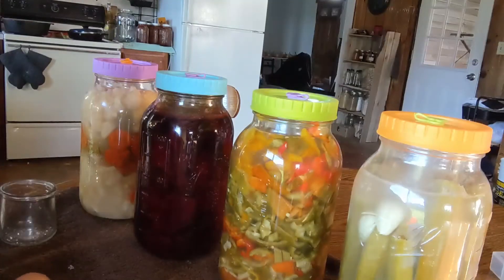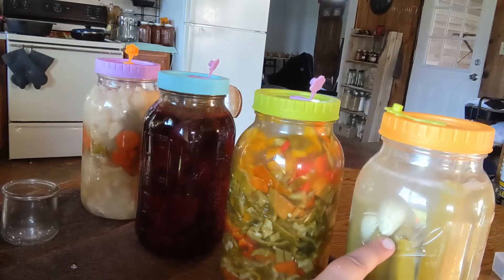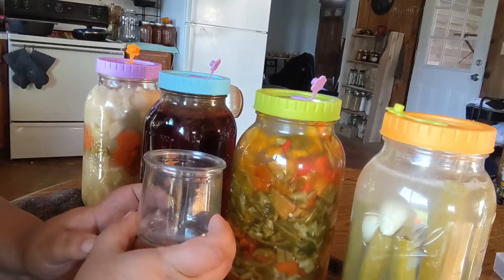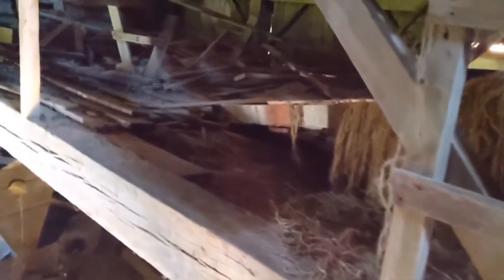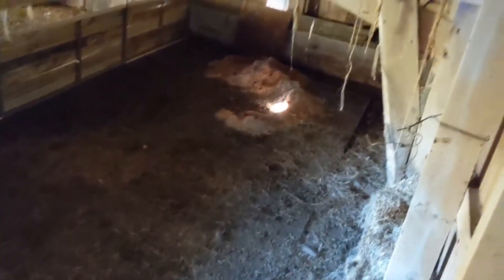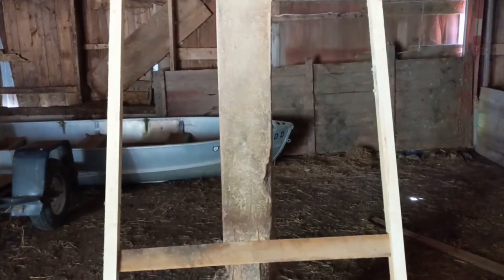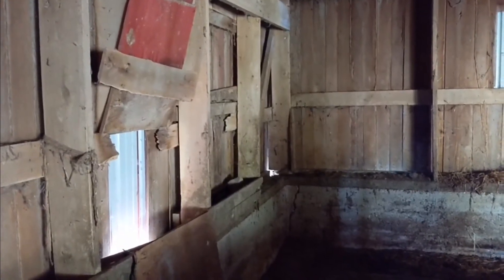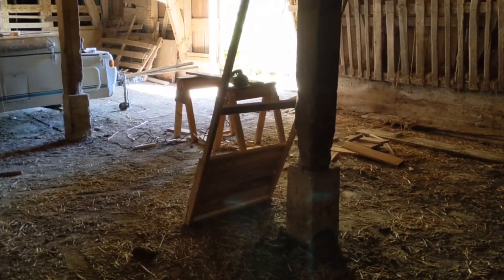Checking on the ferments, and working on the barn coop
Ferments are about half way done, and Mike is staying busy in the barn.